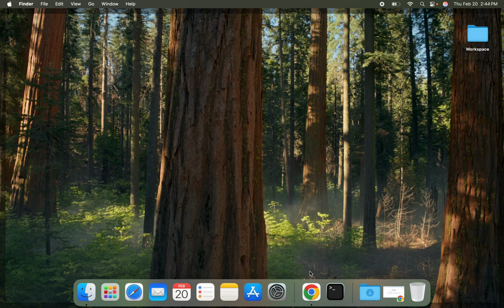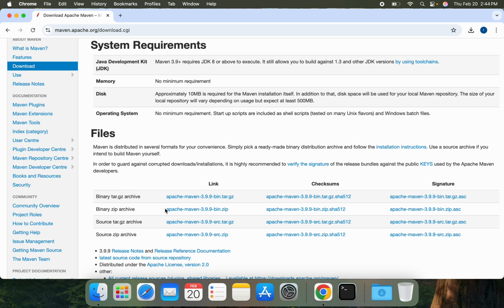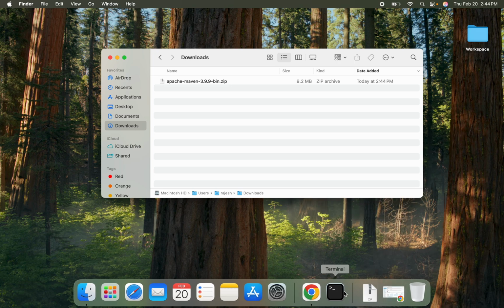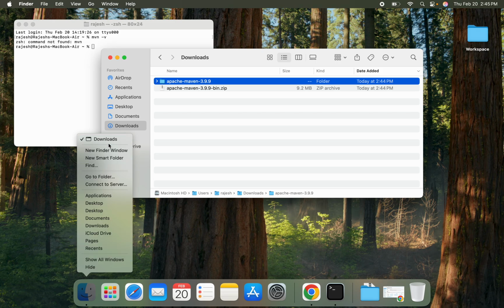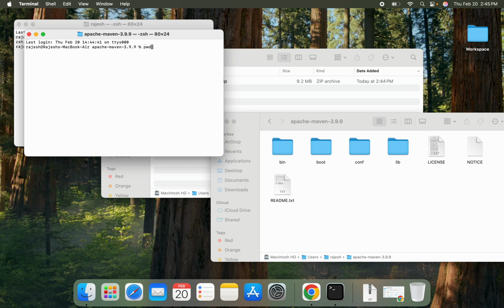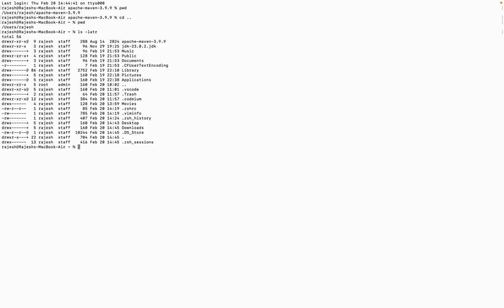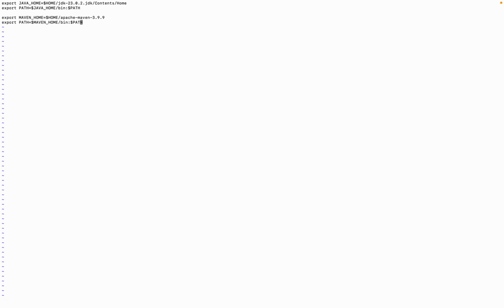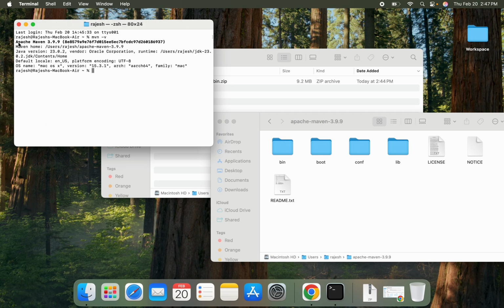How to Install the Latest Version of Maven on macOS (Step-by-Step Guide)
Want to set up Apache Maven on your Mac? In this video, I’ll guide you through the step-by-step process to install the latest version of Maven on macOS. Whether you're a beginner or an experienced developer, this quick and easy tutorial will help you get Maven up and running.